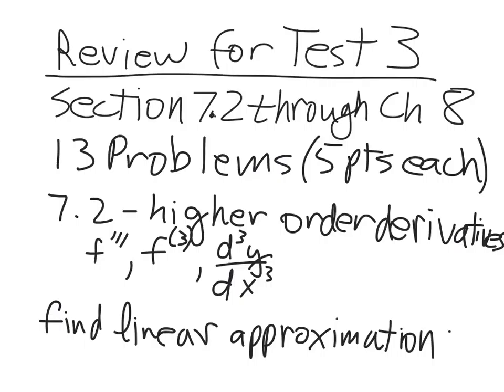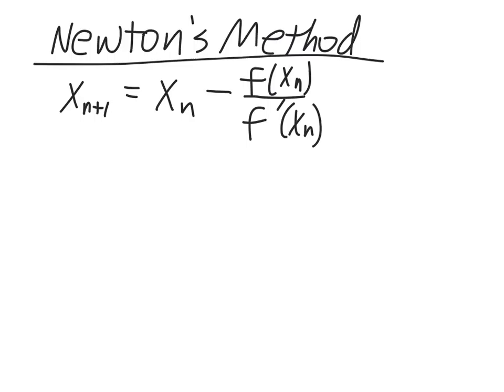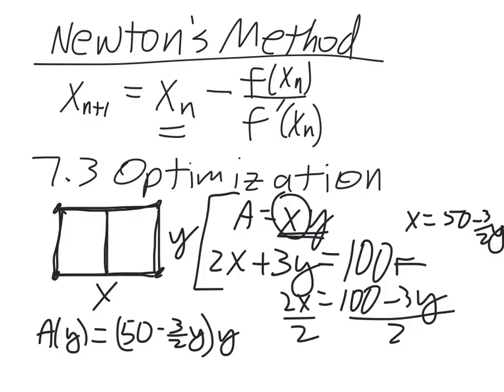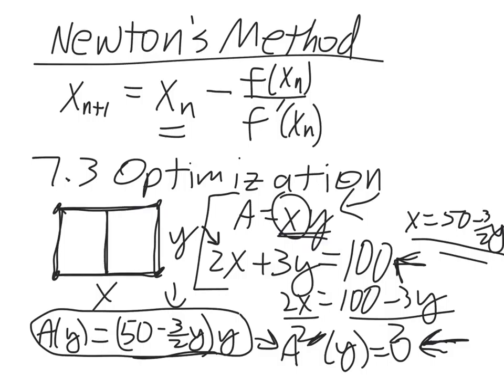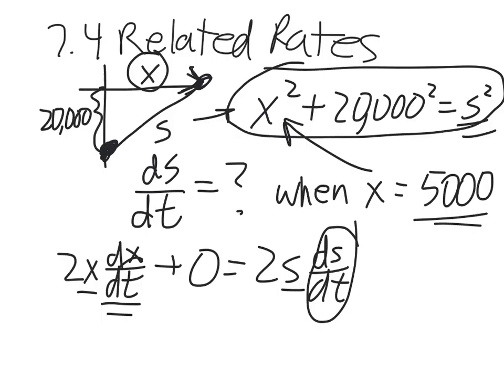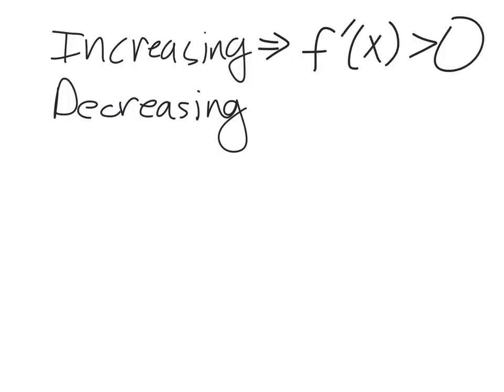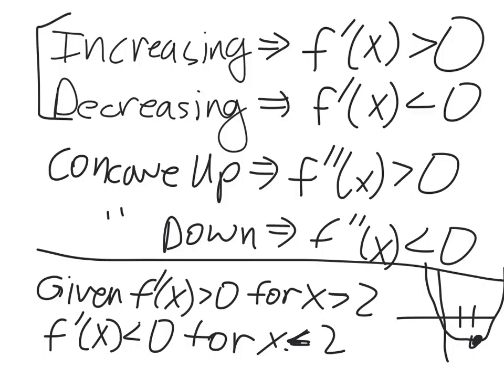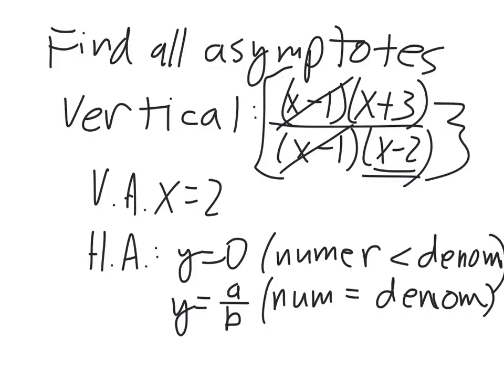Calc I Review for Test 3